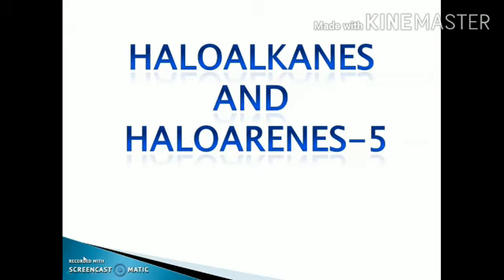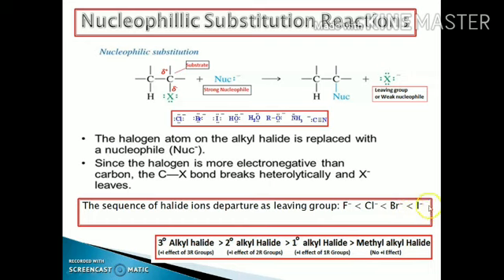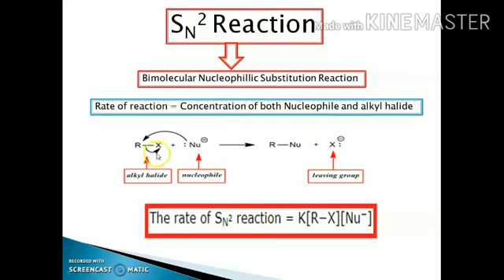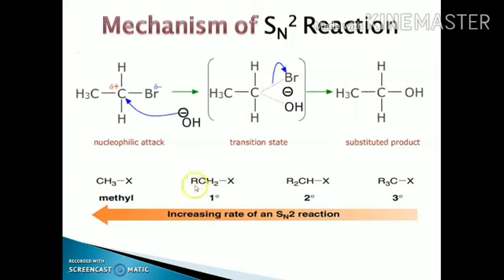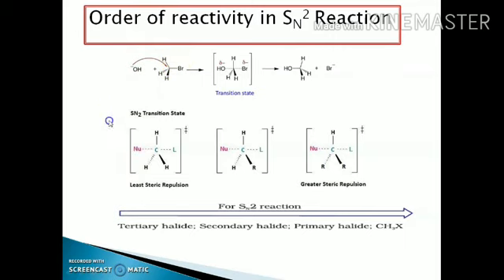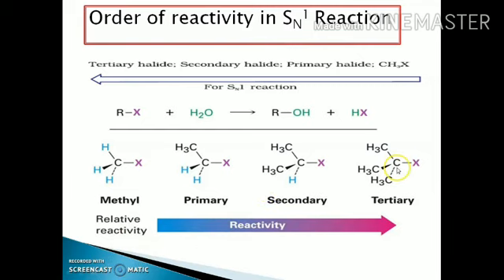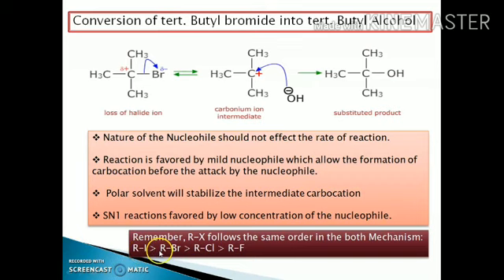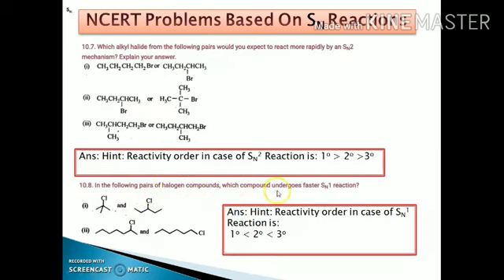Chemistry class 12 chapter Haloalkanes and haloarenes video5